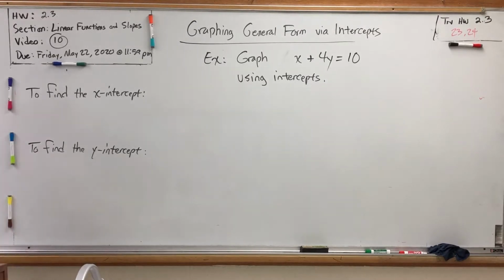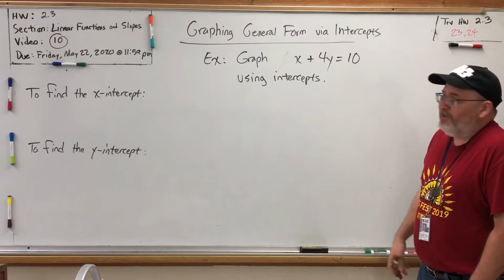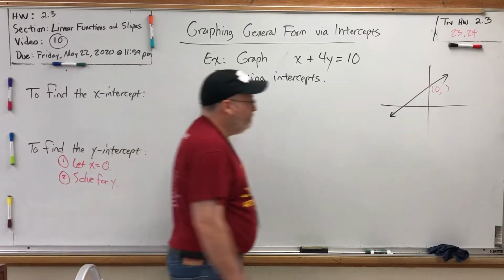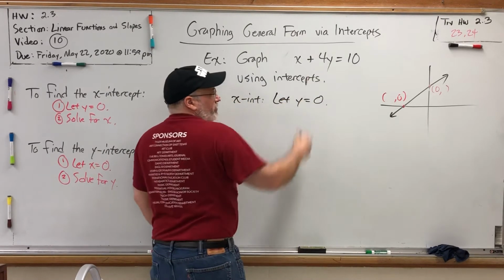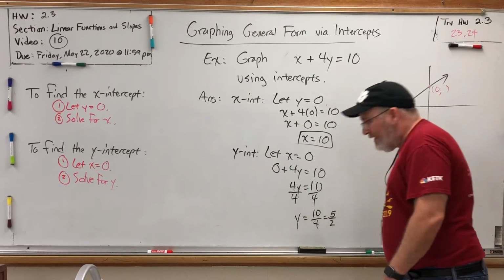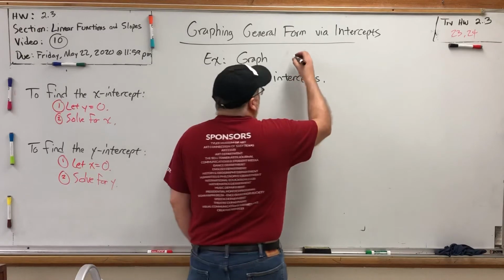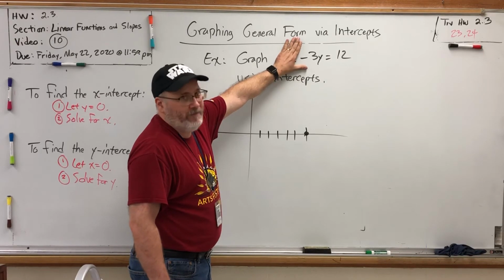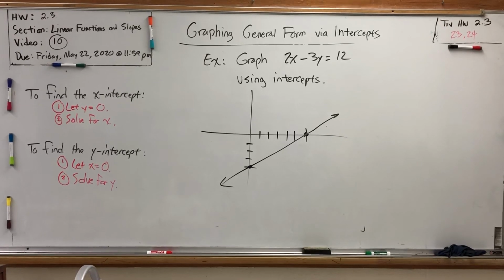HW 2.3 Linear Functions and Slopes (10) – Graphing General Form via Intercepts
Tenth video for HW 2.3 for MATH 1314 I02 at Tyler Junior College, Maymester 2020